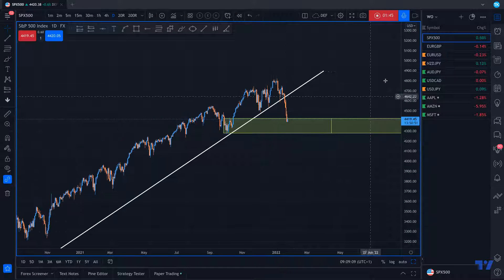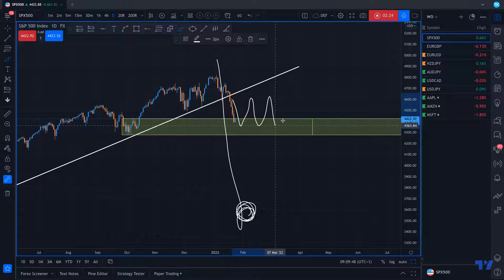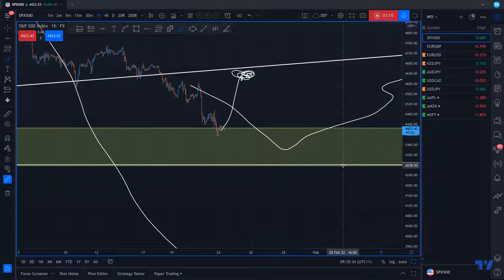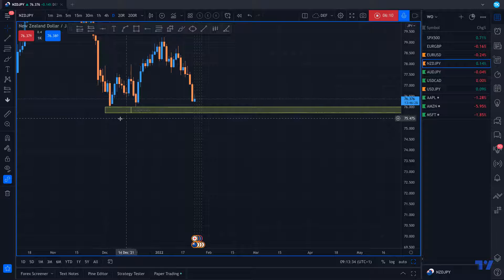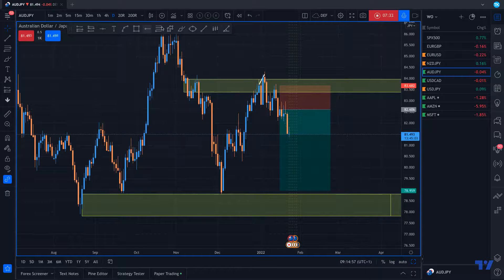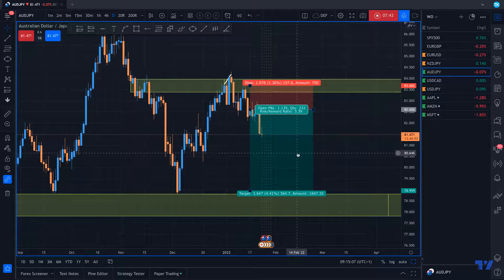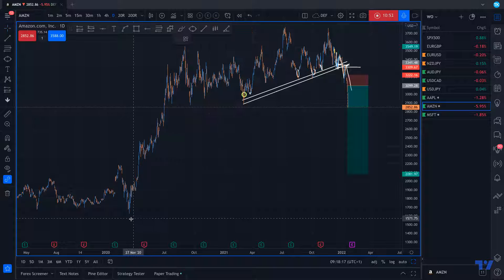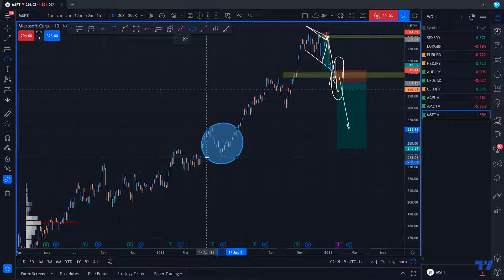MONDAY LIVE: SPX500 and Forex Overview - JAN 24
Hi Traders,

This is my view for this week on:

- SPX500
- EURUSD
- AUDJPY
- NZDJPY
- USDJPY

I remind you that this is only a forecast based on what current data are.
Therefore the following signal will be activated only if specific rules are strictly respected.
I hope you like this and I would love to see you united and join- my community. The real reason why I share this content is precisely to increase the community, talk and be able to compare myself every day with many people who have the same passion as me.

Please SUBSCRIBE, drop a like, and, above all, use the comment section below to let me know what do you think about this video and what you want to see in my next free video content.

Pit from Trading Kitchen